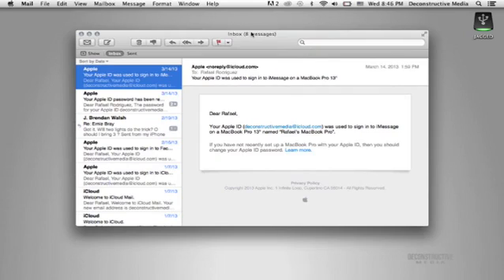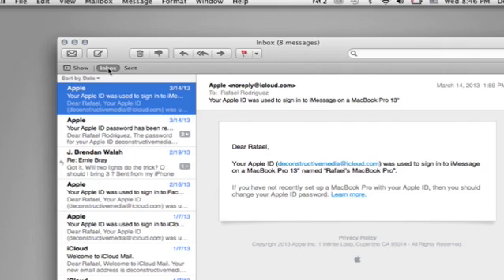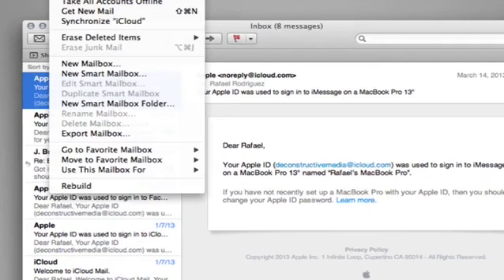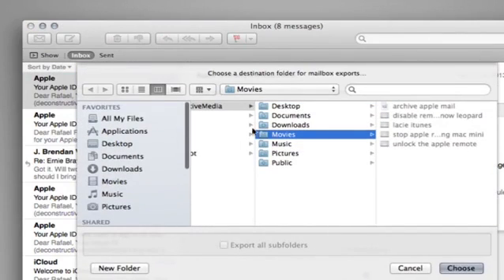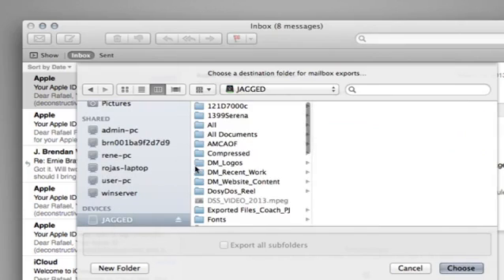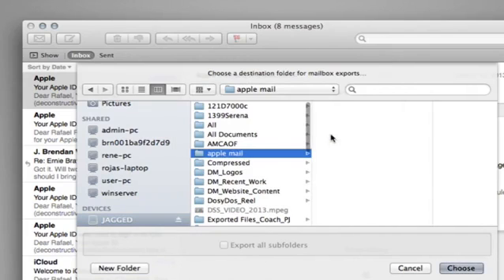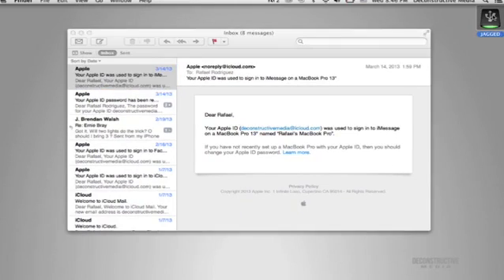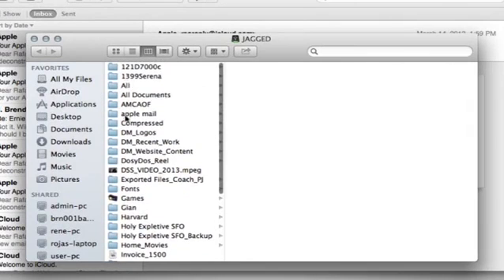How to Move an Apple Mail Accounts Folder to an External Hard Drive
How to Move an Apple Mail Accounts Folder to an External Hard Drive. Part of the series: Using Apple Products. Moving an Apple Mail accounts folder to an external hard drive is a really great way to quickly free up space on your primary hard drive without losing any information. Move an Apple Mail accounts folder to an external hard drive with help from an experienced tech guru with extensive knowledge of Apple products in this free video clip.